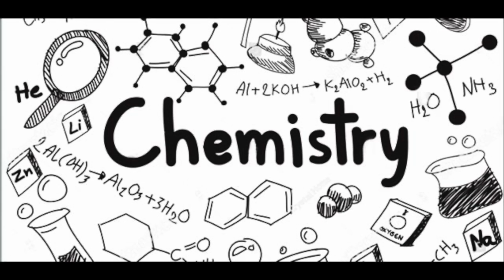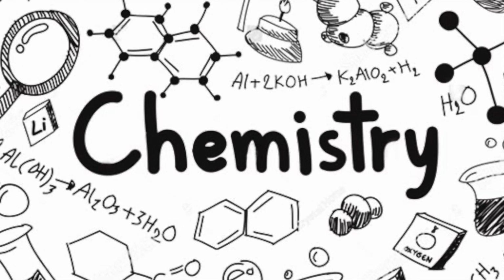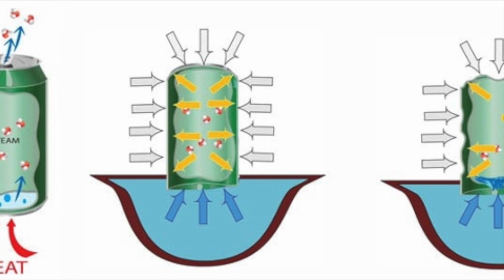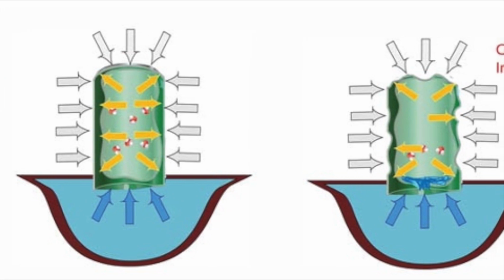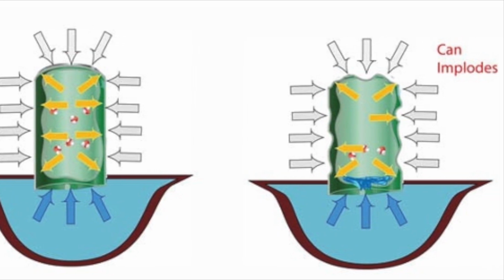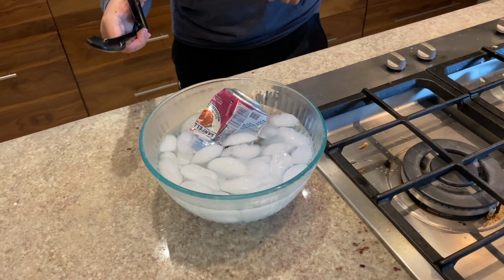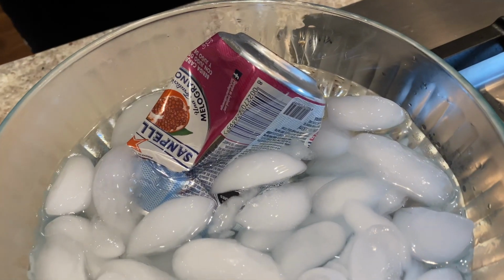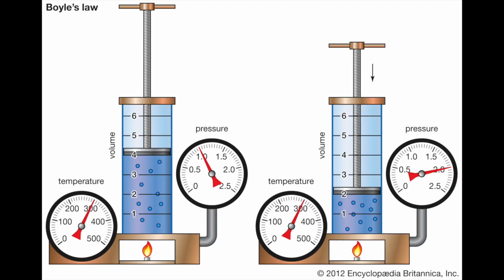Lab Report 3 A01383740 Carlos Rivera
This video is about Lab Report 3 A01383740 Carlos Rivera